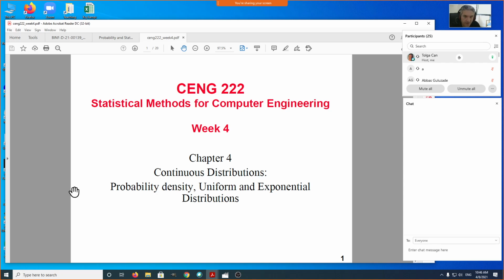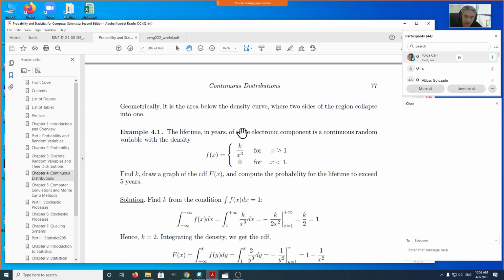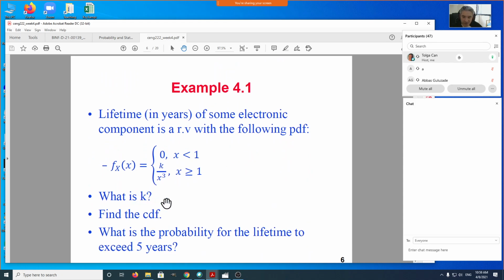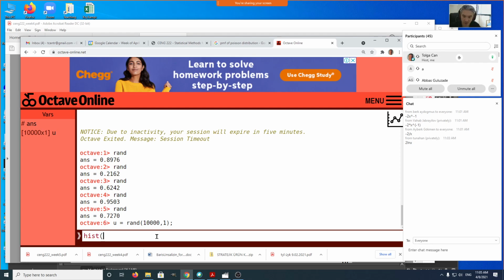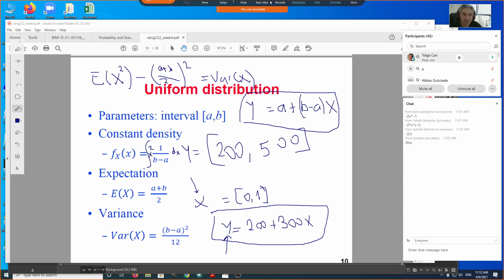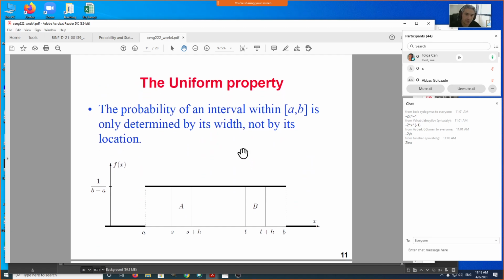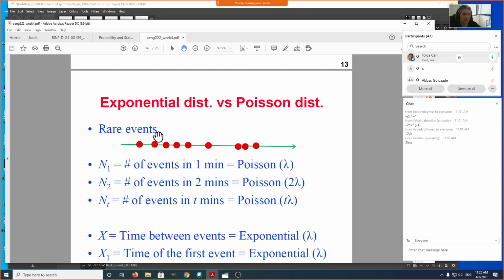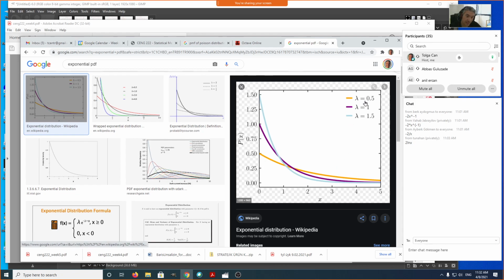CENG 222 - Statistical Methods - Week #4 Part 3 - Cont. Dist., PDF, CDF, Uniform, Exponential Dist.